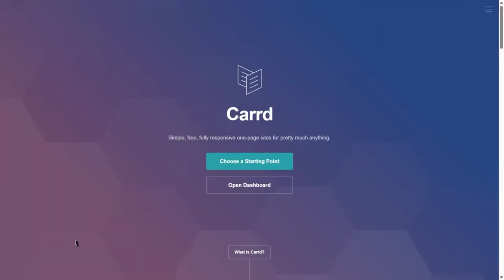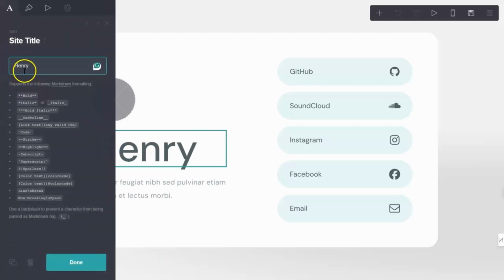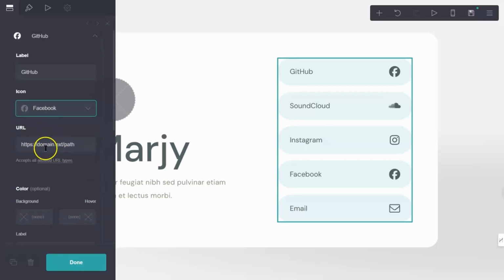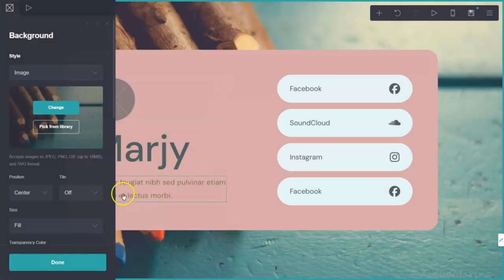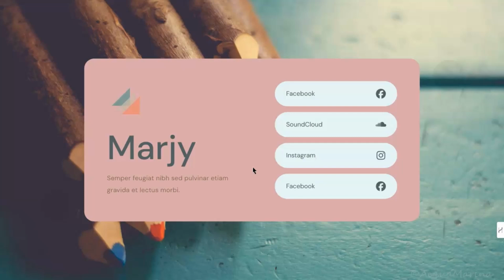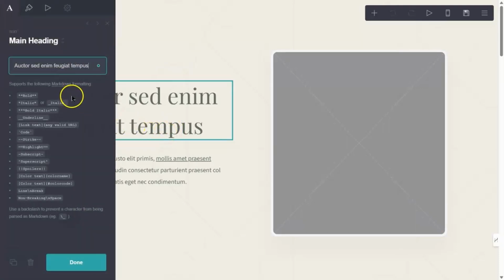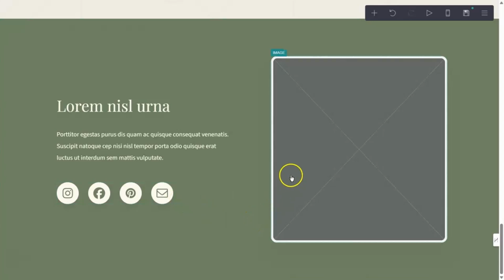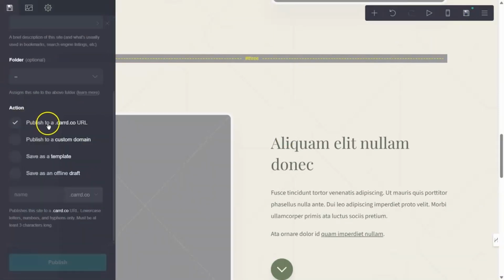Build your tutor website for free with Carrd (No code)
In less than 30 minutes, you can build a clean, professional freelance tutor website using Carrd. No cost and no code. Perfect for ESL teachers, online tutors, and anyone starting out. Try Carrd for free

About TEFL Tech Tutor:
Learn Business English and build your digital skills — one simple video at a time.

I’m Marjy, a TEFL-trained and digital skills educator helping beginners learn English for the corporate world, build tech confidence, and grow professionally.

On this channel, you’ll learn Business English for work, improve your ESL communication skills, build career-ready digital literacy, master tools like Google Docs and Notion (learners + tutors), and explore TEFL tutoring strategies for online teaching.

[Timestamps]
0:00 intro
0:12 what you need before you publish tutor website
0:40 how to make a link in bio page with carrd free
4:15 how to create one page website with carrd for freelance tutor
5:23 what to add to your tutor website
6:55 bonus tip: intro video (in desc box)

Example ESL intro video script:
"Hi, My name is _ and I’m a [TEFL-trained tutor] who helps [who] [do what]. Over the past # years, I’ve taught students...
My focus is [topic], but I also bring skills from [other skills/topics]. I’m fluent in [languages]. Right now, I’m also learning [another language/skill], so I know what it’s like to be a student, too.
If you’re ready to grow your language and learn [topic/skills], book with me to get started. Looking forward to growing with you!"

Use Canva to add some graphics and personality